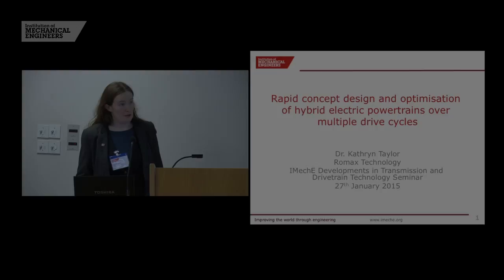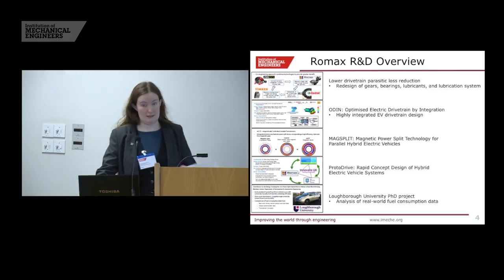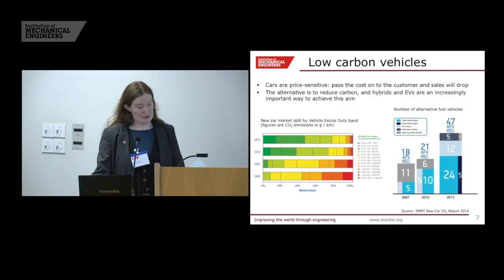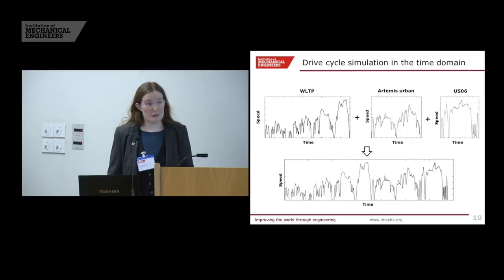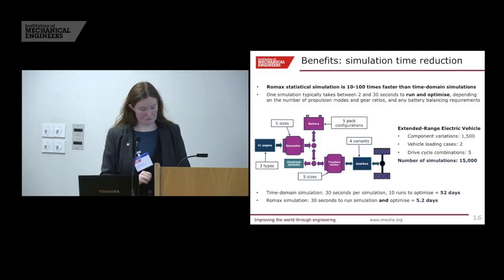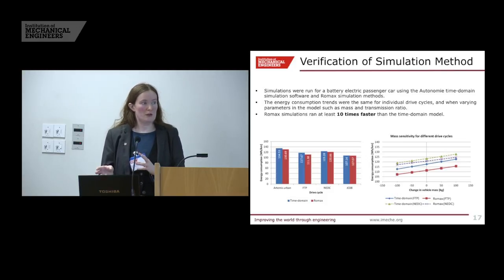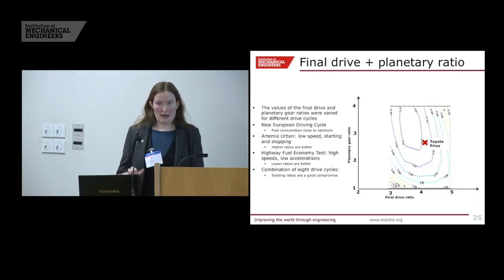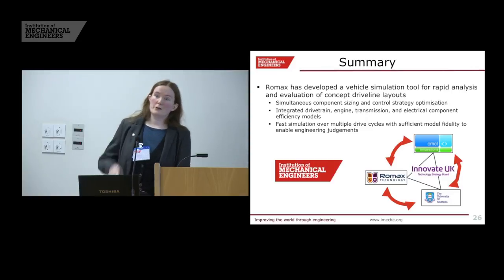Hybrid Electric Powertrains Over Multiple Drive Cycles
Kathryn Taylor, R&D Project Engineer, Romax Technology talks about rapid concept design and optimisation of hybrid electric powertrains over multiple drive cycles.